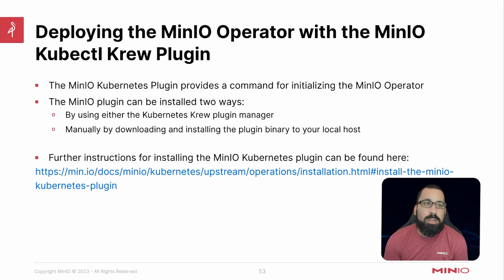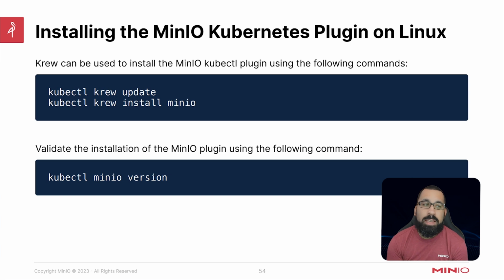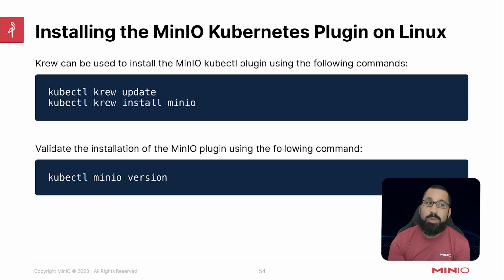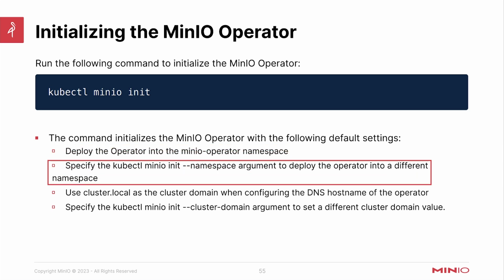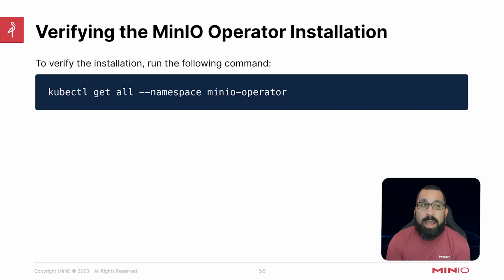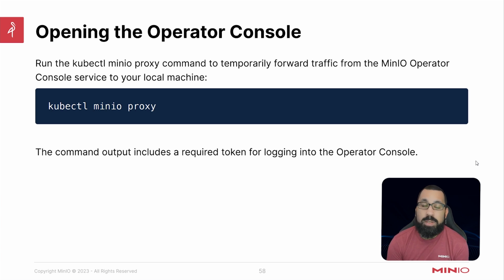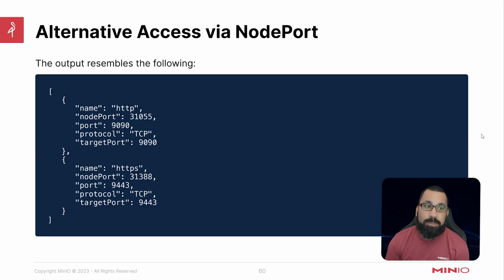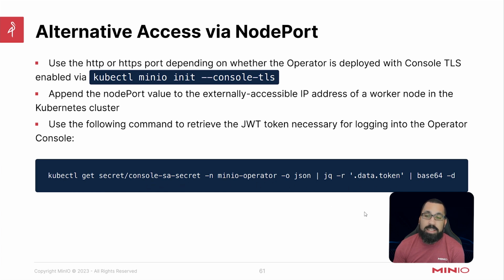MinIO Operator: Overview of Using the Kubectl Krew Plug-In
This is the first of two videos covering the use of how to use kubectl krew plug-in to install the MinIO operator. This video provides a conceptual overview of the installation process and modification of the values file needed to setup the MinIO Operator with Krew. The second video is a command line based lab that walks through the setup steps.